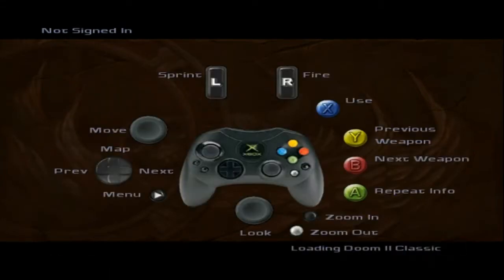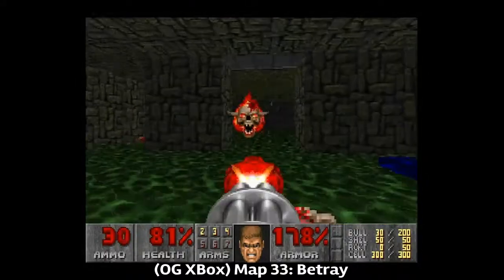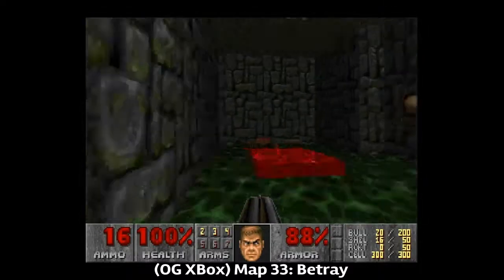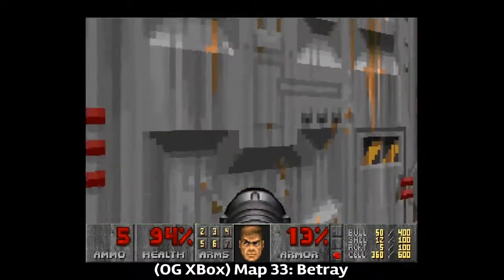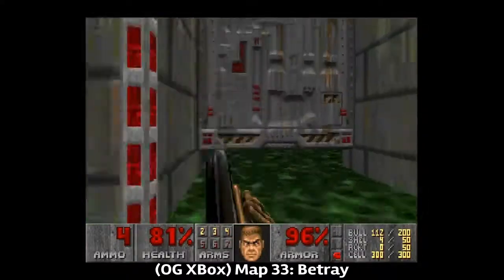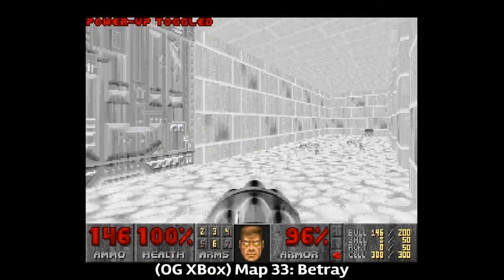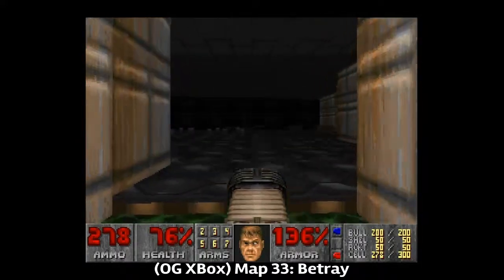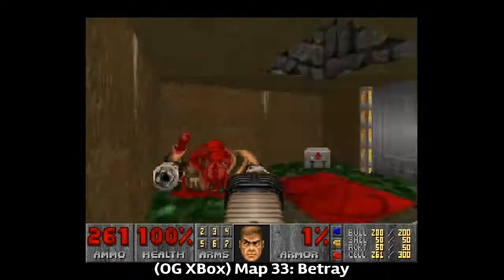Doom's Forgotten Maps Part 3: Map 33 Betray (XBox)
So Sewers was a bit of a dud, will Betray be any better? Or should it just stay forgotten? It's got a cool name and...Wolfenstein guys!? Er, Ok.
BONUS: What is going on with that BFG Edition?